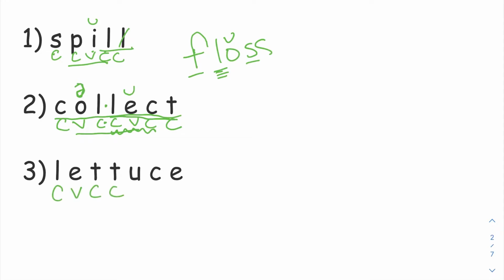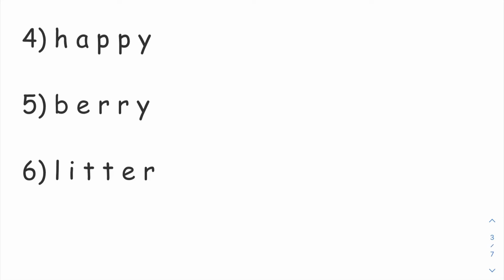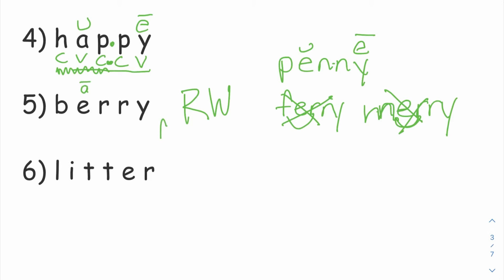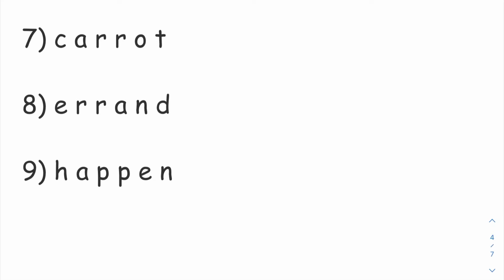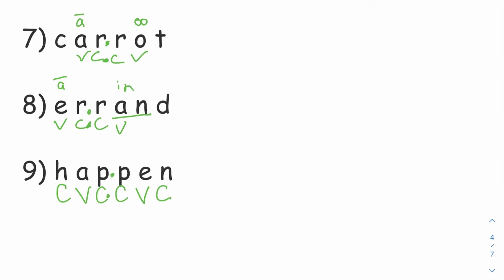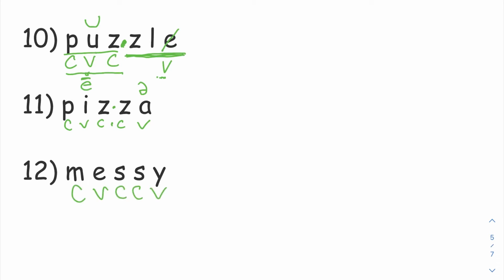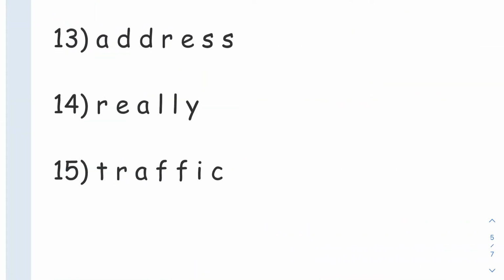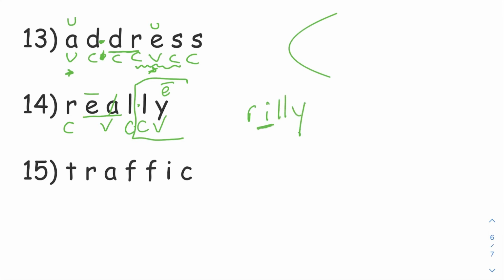Spelling Words 3.10